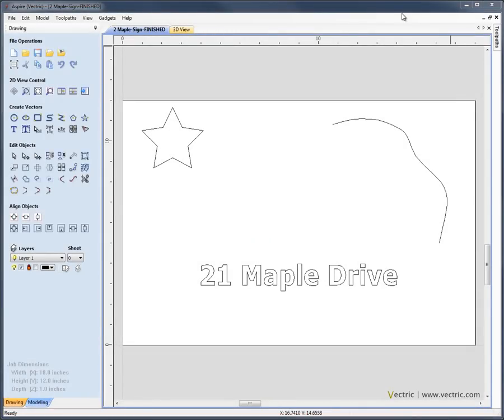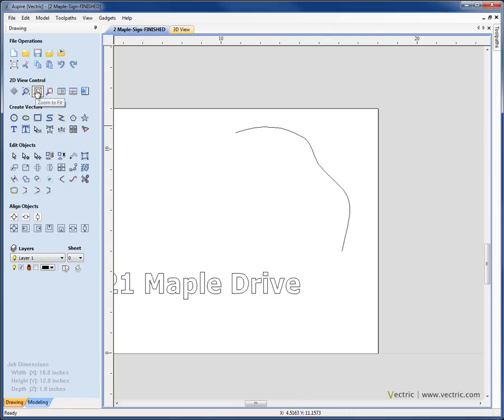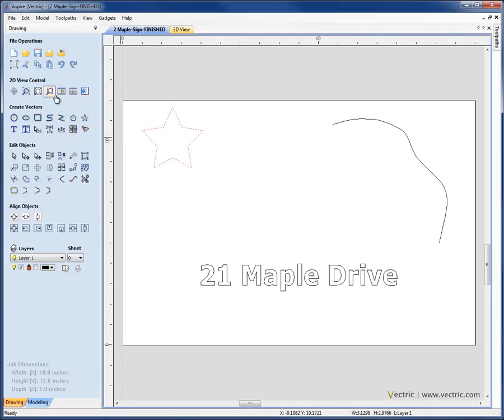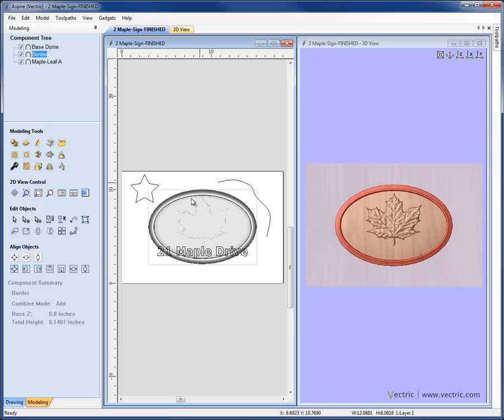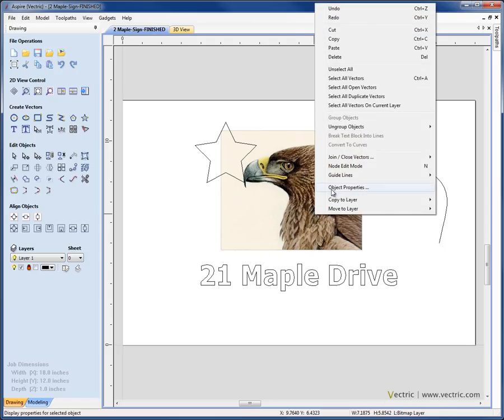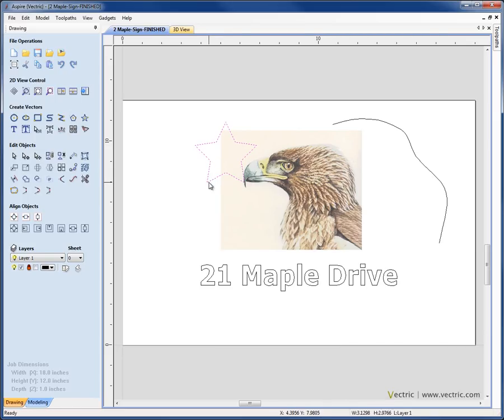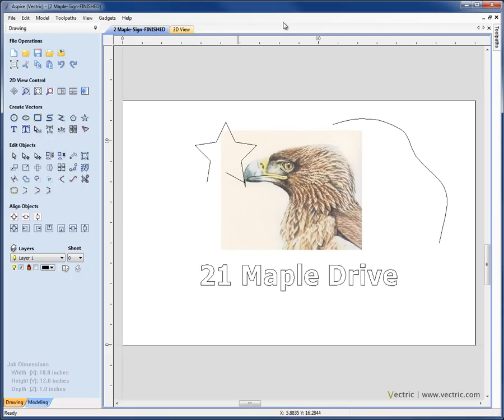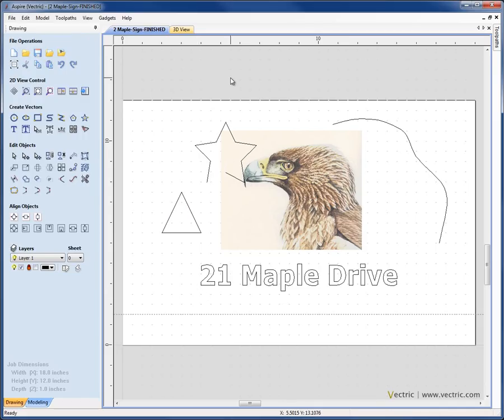2D View Overview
***PLEASE NOTE: This Tutorial was created to demonstrate the features in V4-4.5(Aspire) & V7-7.5(VCarve) which is no longer the current software available, and is here for reference to customers using V3 (Aspire) & V6(VCarve). Please refer to the latest software playlist for the current set of tutorials.*** Introduces objects found in the 2D view and how they are manipulated